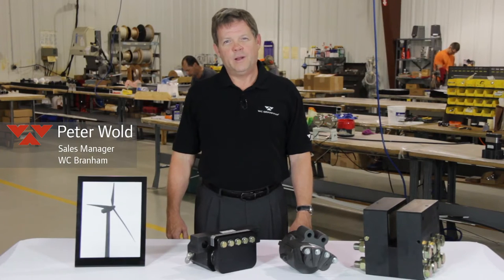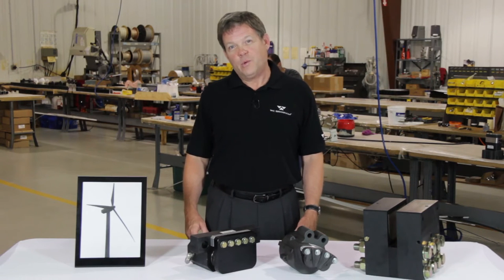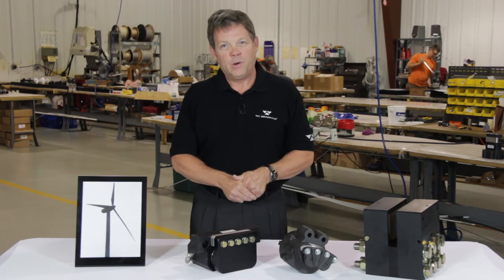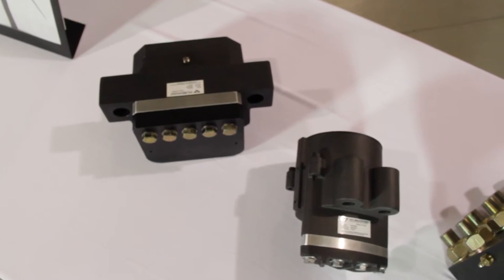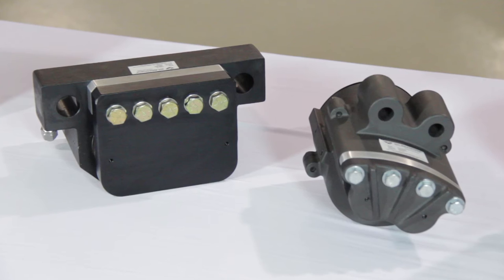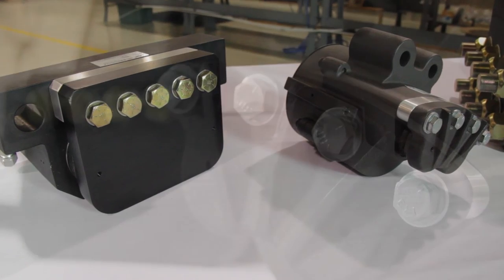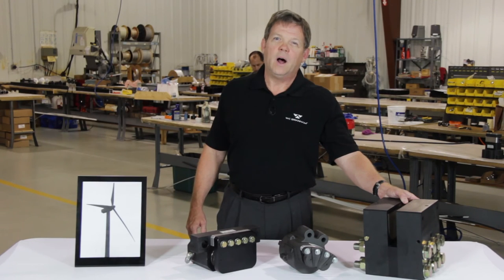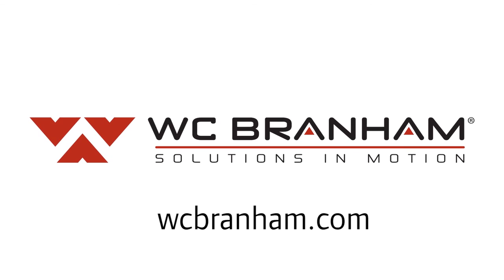The Two Types of Wind Turbine Brakes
To operate properly, wind turbines need two types of brakes — one to control the rotor speed to protect the system, and another to keep the turbine facing into the wind. W.C. Branham Sales Manager Pete Wold looks at your options for the two types of wind turbine brakes in this edition of Solutions in Motion.

Basic brakes for wind turbines

Rotor Brakes keep the rotor from traveling too fast at high wind speeds. Since high wind speeds can damage critical components, rotor brakes are really used to protect the system.

Yaw Brakes are used to keep the wind turbine directed into the wind, which is where it's the most efficient.

Popular options

The most popular kinds of rotor brakes for wind turbines are spring-applied brakes. It's critical that these brakes apply in a fail-safe situation. If there's no power, the brake applies. That's important at high speed. If something's damaged, the brake applies.

On the other hand, the most popular kinds of brakes for yaw braking are larger, active brakes.